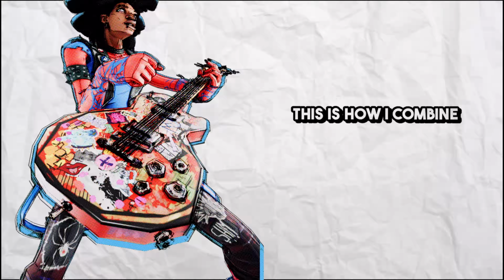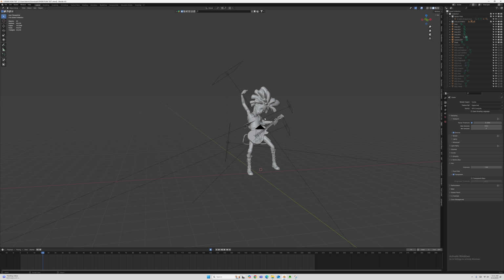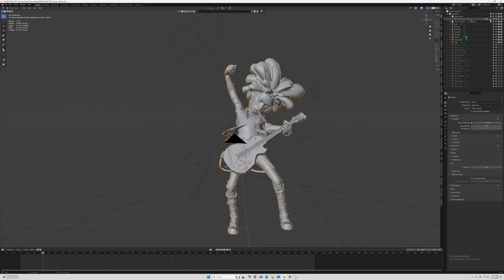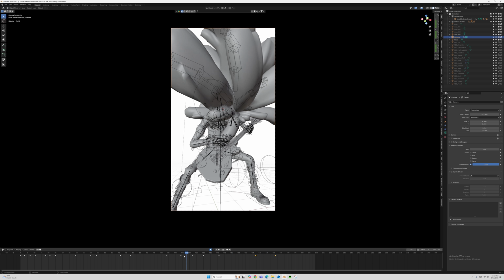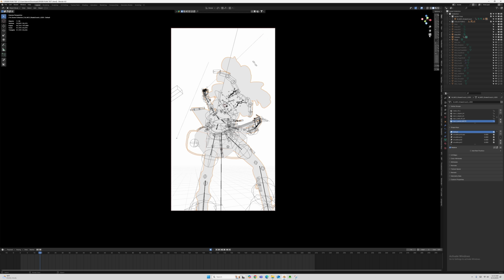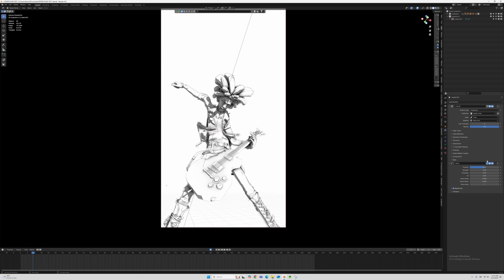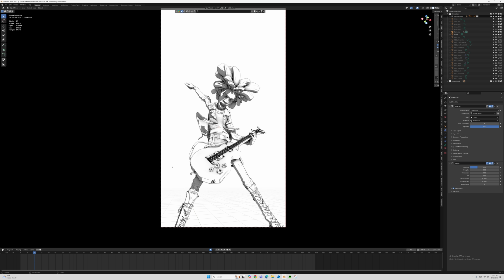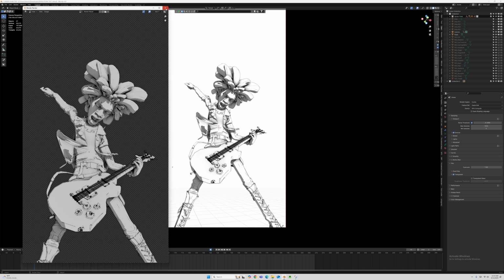How i combined 2D + 3D animation in Blender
In this tutorial, I will be teaching you how to primarily get that 2D sketchy grease pencil look in Blender 3D. this is my first tutorial i apologize if it is not great!